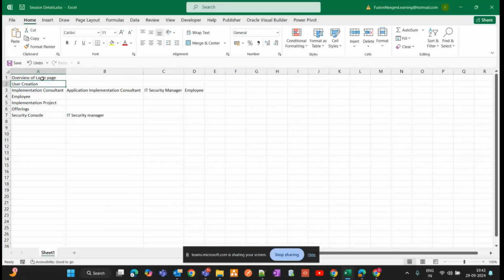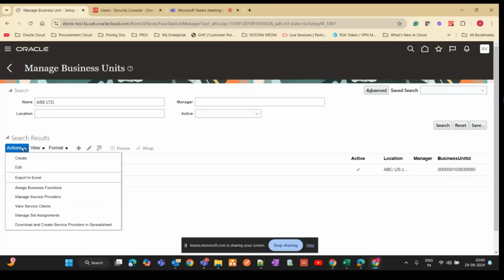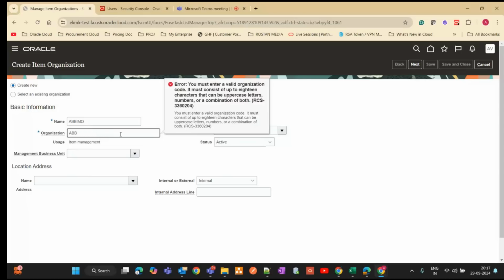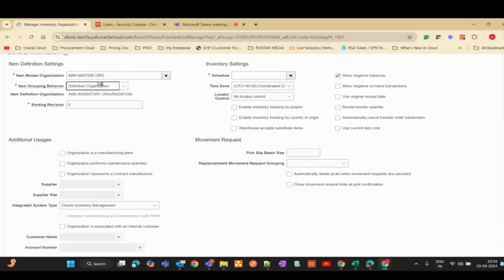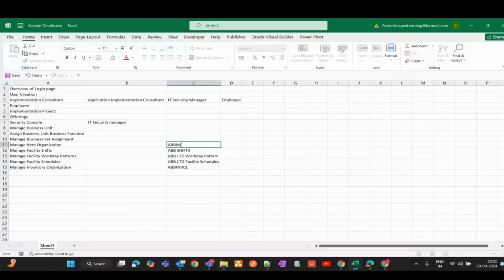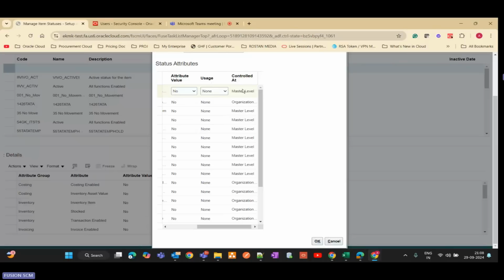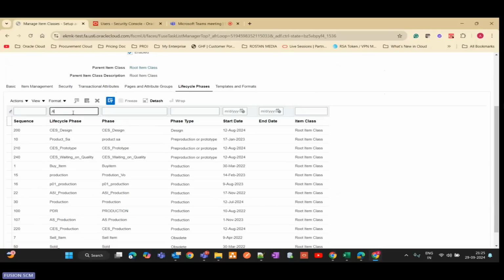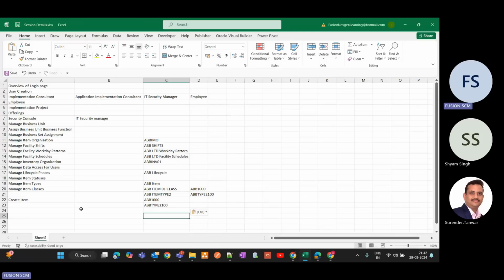Training Day#3: Item Organization, Functional Setup Manager, and Additional Topics in Oracle Fusion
Dive Deeper: Join Our YouTube Journey!

Join us!